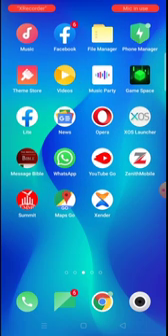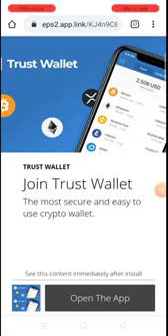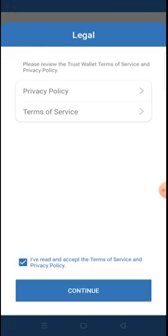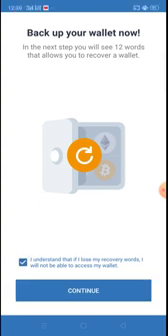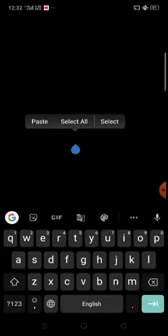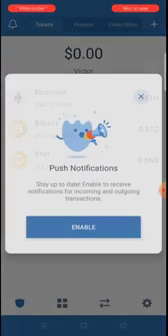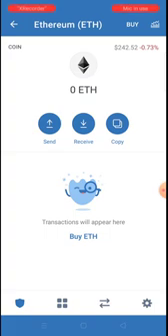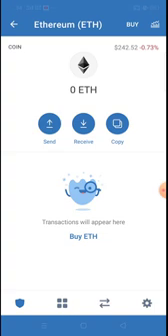How To Download and Create An Ethereum Account With Trust Wallet App.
This video will Show You A-Z on How to Download and Create your Ethereum Trust Wallet For Forsage Registration, Earnings and Withdrawals.